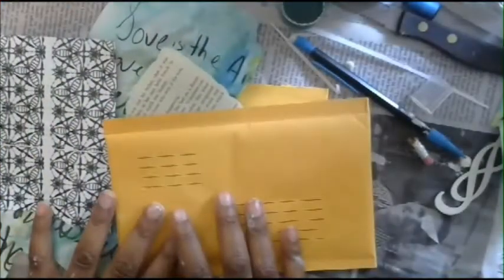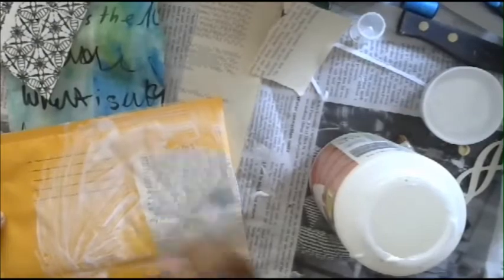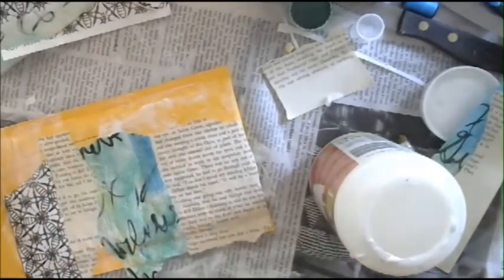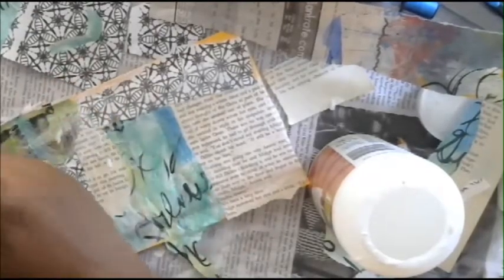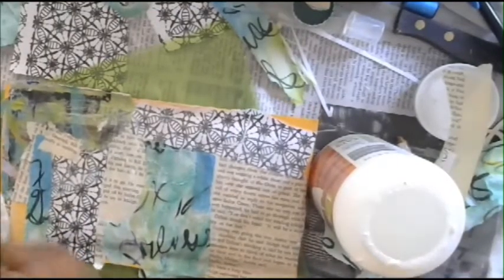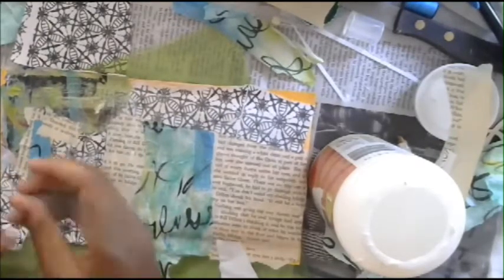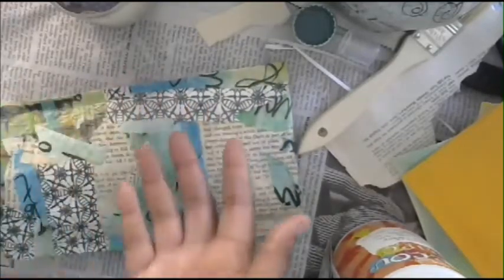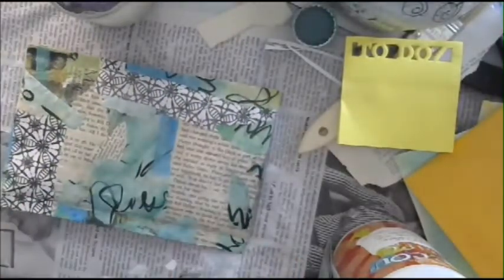How to make a easy Collage Mail Art envelope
In this video we will  we will create a collage mail art envelope

If you want to support me so I can continue to create videos   please visit the following  Sites : Thank you:)

Reach me by mail Here :)
Shemi Dixon
1182 Laredo Street